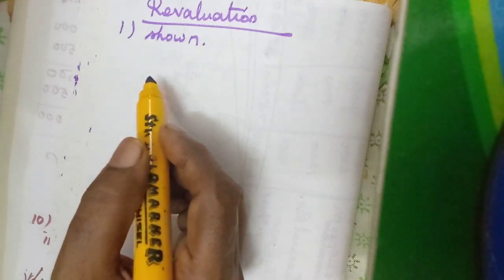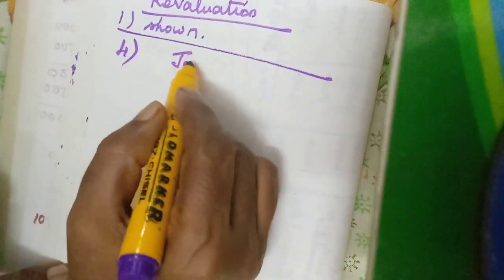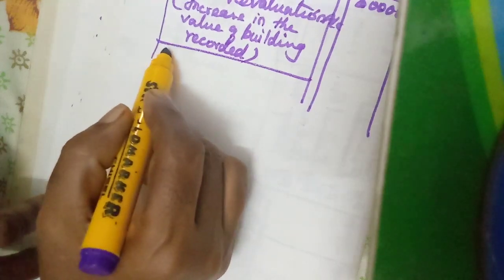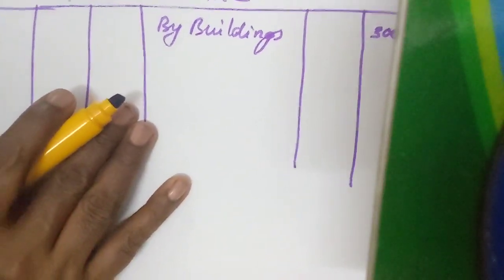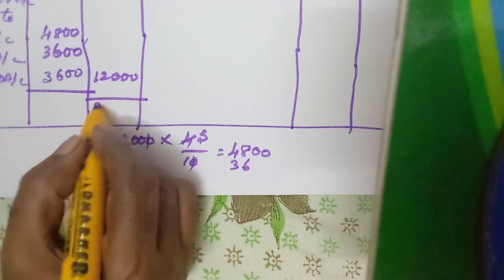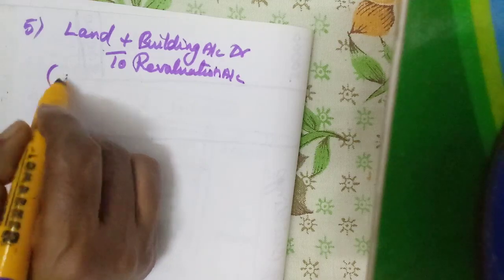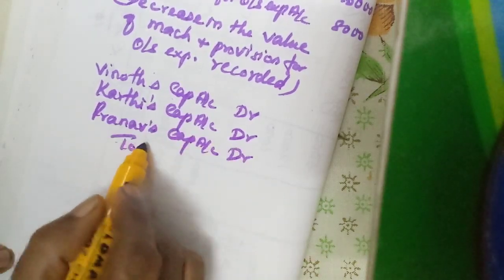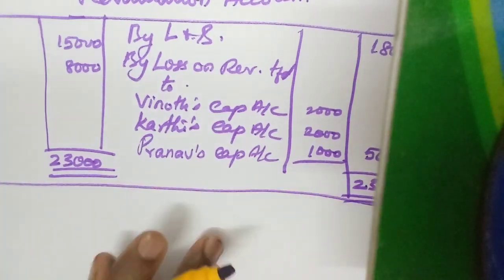Grade XII - Accountancy || Partnership - Revaluation || Online Class, Bethlahem Matric School